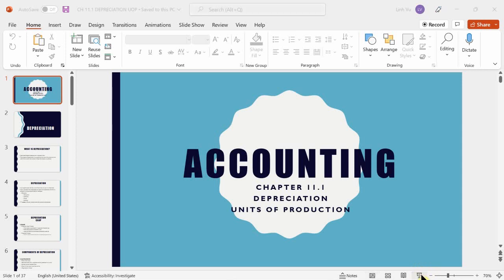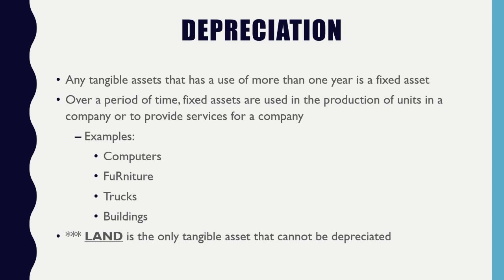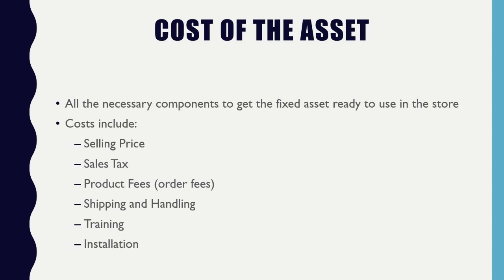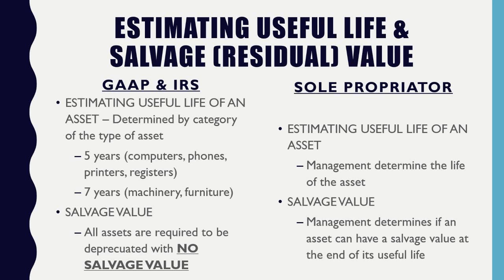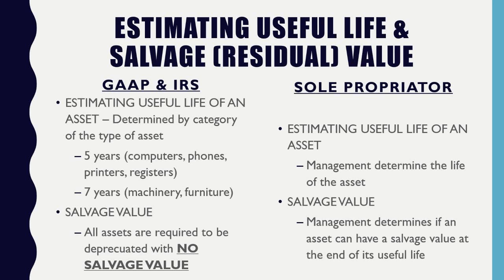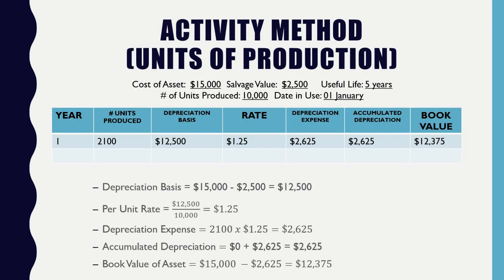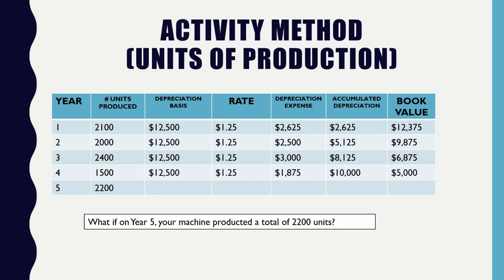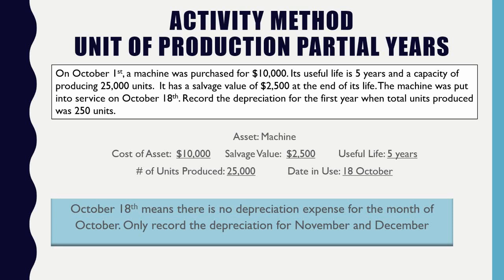AM ACCT 8.8 CH 11.1 DEP UOP P1